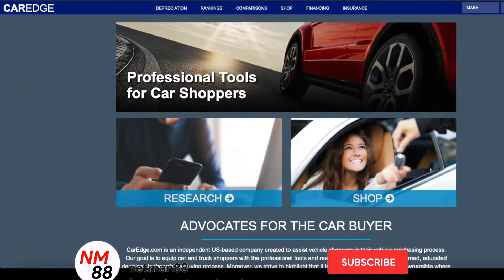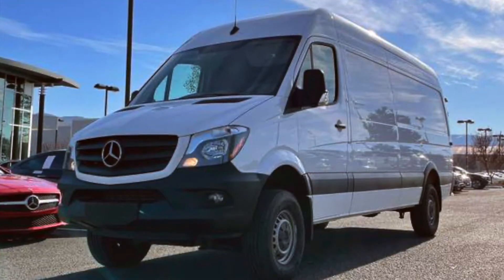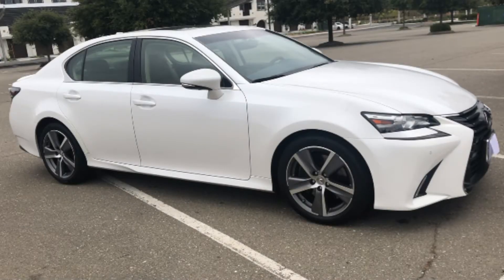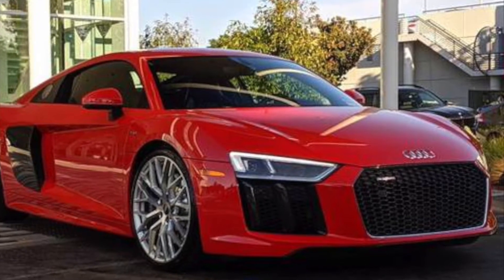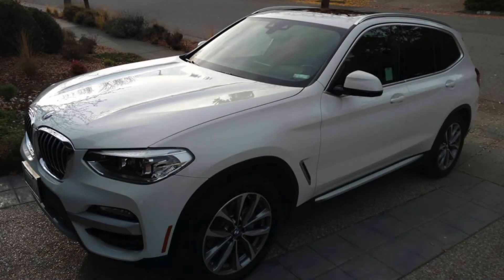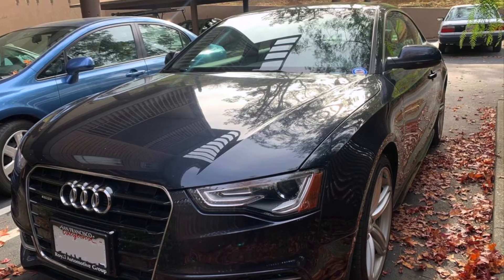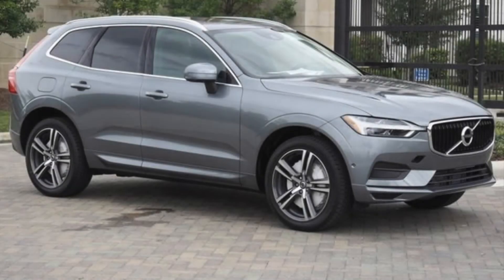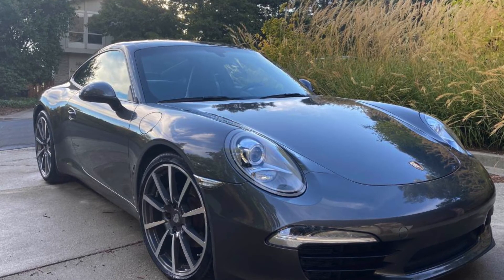Best 10 Luxury Cars for Resale Value after 3 years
Did you ever wonder why some used vehicles are so expensive to purchase used after a 3 year lease?

Well, it's because certain vehicles holds there value more than others.  As in all vehicles nowadays, depreciation is inevitable over time. Some vehicles depreciate in value faster than other ones.  So let's look at the vehicles that holds their values best after 3 years.  Note that these numbers aren't etched in stone but these data are assumed to be on par with reality of residual numbers.

In this video, we will look at the top 10 Best Luxury Cars for Resale value after 3 years. A more in-depth list can be obtain

If you like the video and want other viewers to see the video, please help with a thumbs up so other people can see the video.  If you have comment on the vehicle or have a suggestion on the vehicle, please post it before as well.

Special thanks to:
is the website providing this free and independent automobile data.